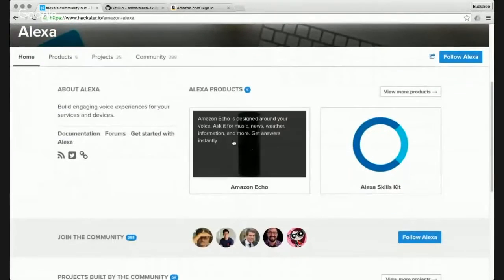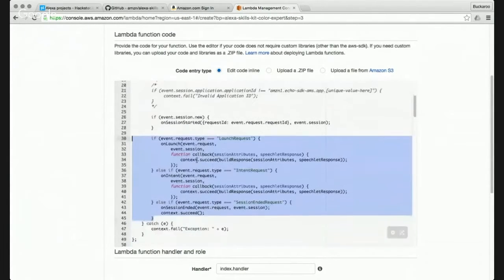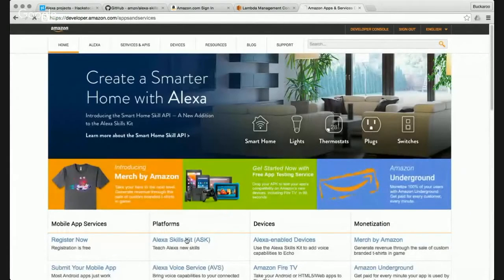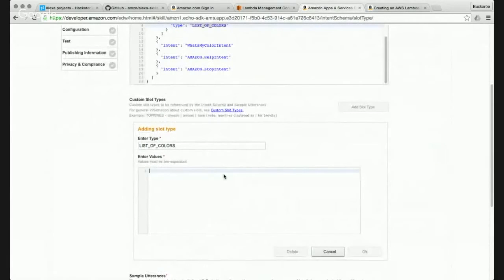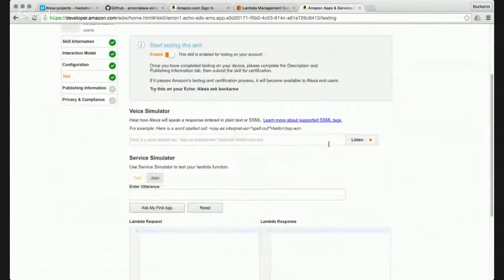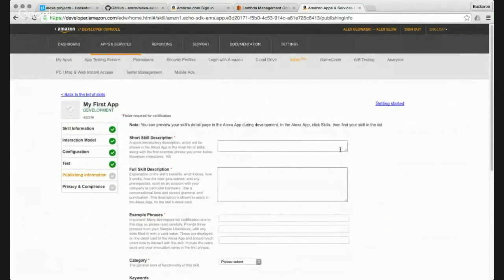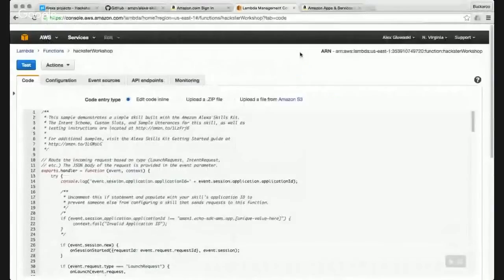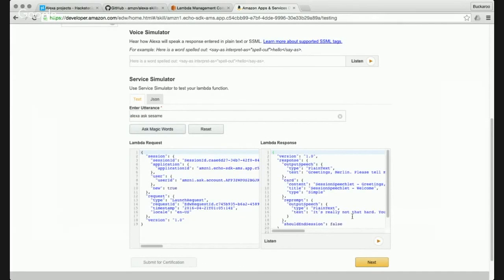Workshop: Custom Alexa Voice Skill for Amazon Echo